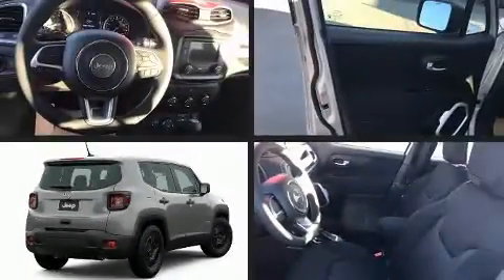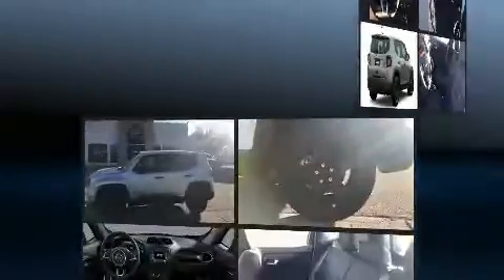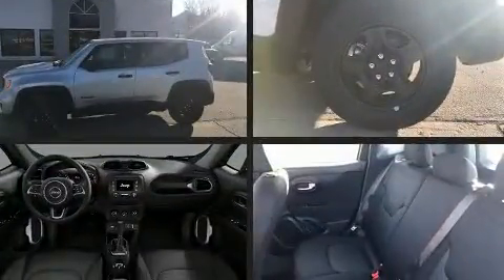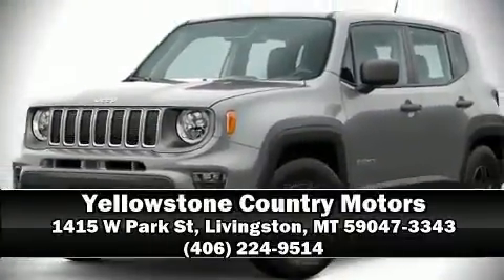2020 Jeep Renegade SPORT 4X4 in Livingston, MT 59047-3343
Get excited about the 2020 Jeep Renegade It features an automatic transmission, 4-wheel drive, and a 2.4 liter 4 cylinder engine. Top features include front bucket seats, a tachometer, an outside temperature display, tilt and telescoping steering wheel, power door mirrors and heated door mirrors, power windows, cruise control, and a split folding rear seat. Jeep also prioritized safety and security with features such as: head curtain airbags, front side impact airbags, traction control, brake assist, anti-whiplash front head restraints, a panic alarm, and 4 wheel disc brakes with ABS. For added security, dynamic Stability Control supplements the drivetrain. Our sales reps are extremely helpful & knowledgeable. We'd be happy to answer any questions that you may have. Stop in and take a test drive!